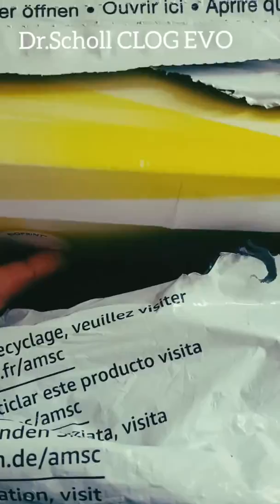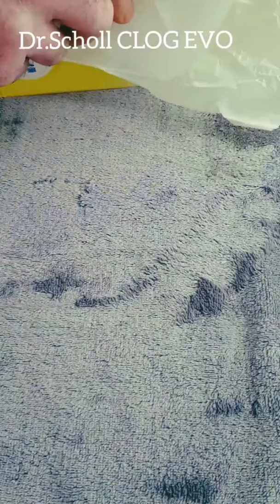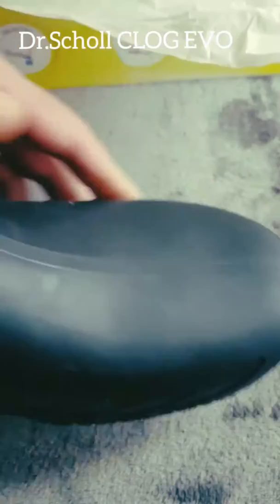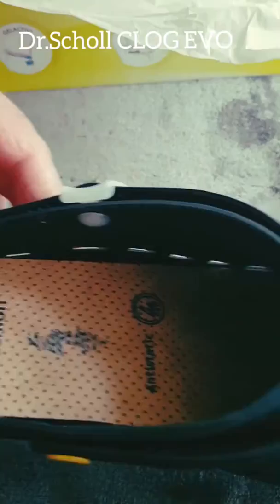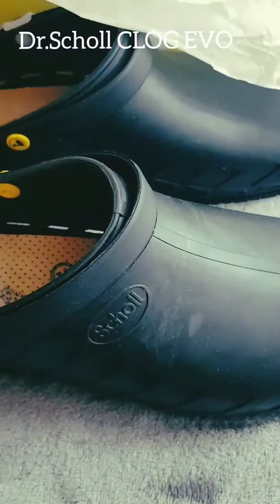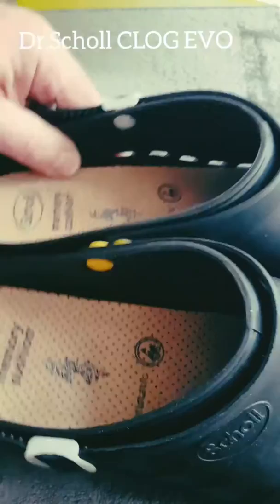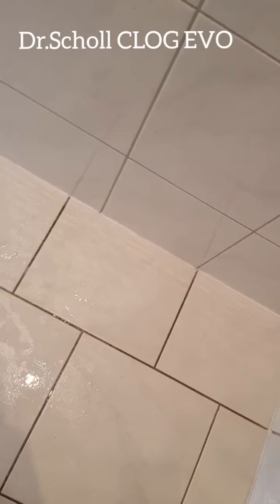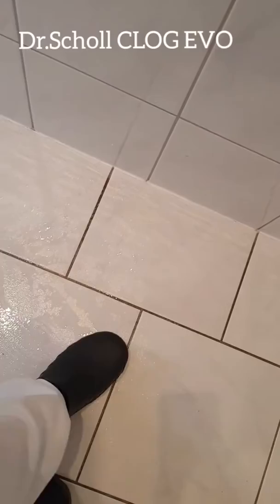Dr.Scholl CLOG EVO